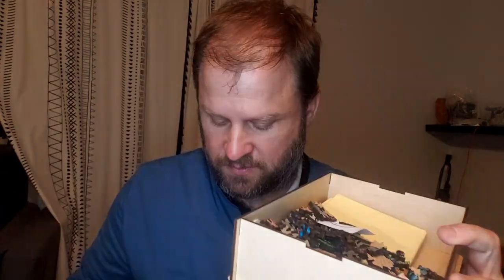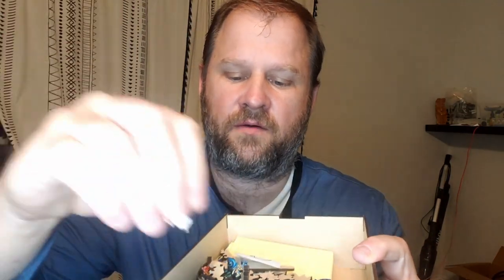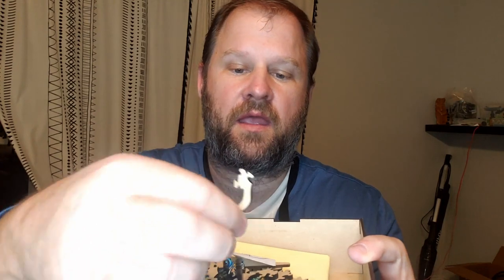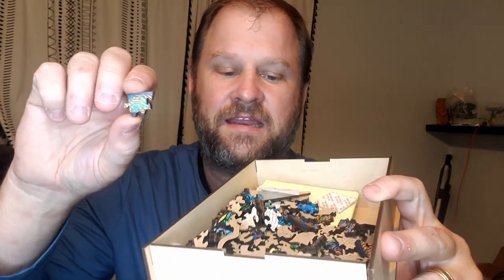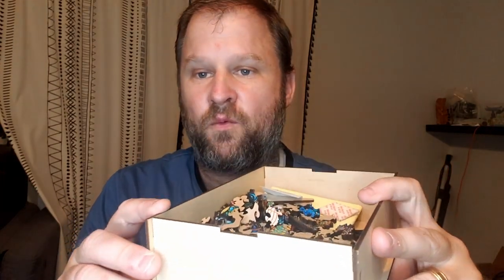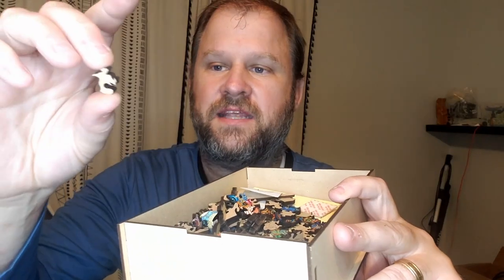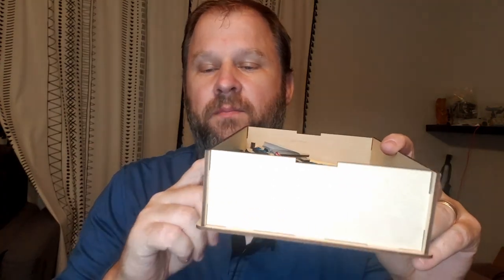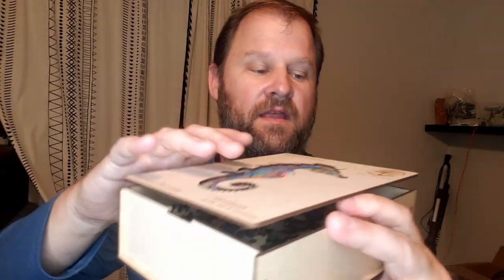Review of Wooden 200 Pcs Seahorse Jigsaw Puzzle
Check this Amazon link for the current price